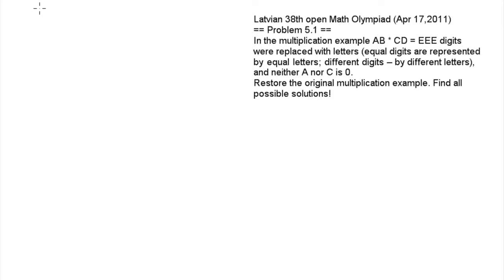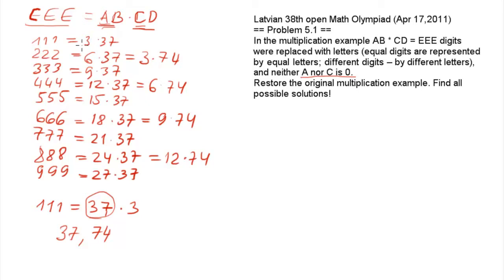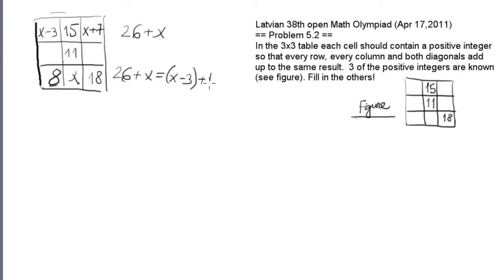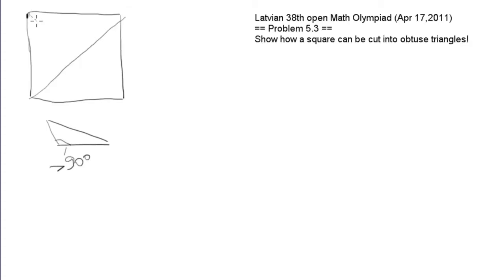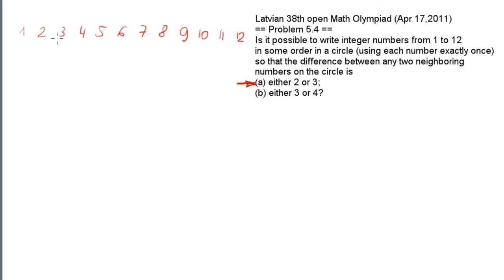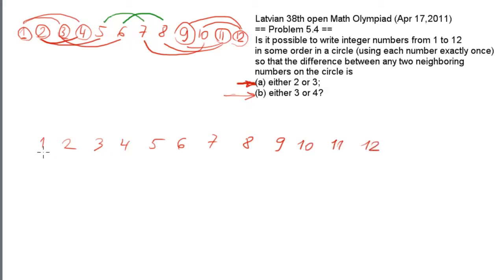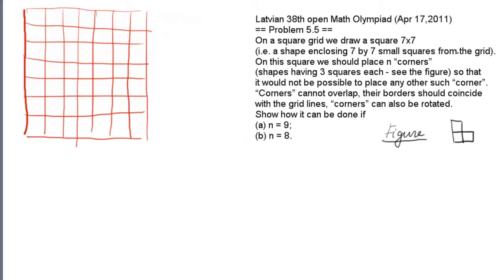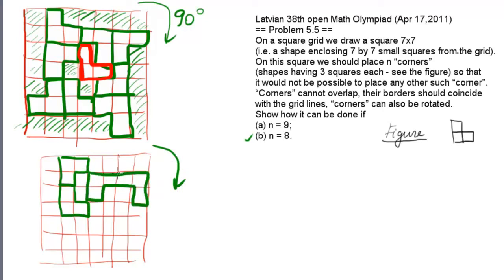IMO (International Mathematical Olympiad- IMO 2011 Poblem 5.1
solution imo 2011 problem 5.1